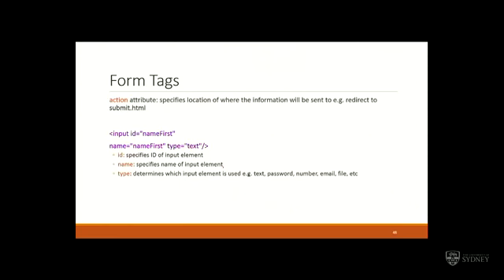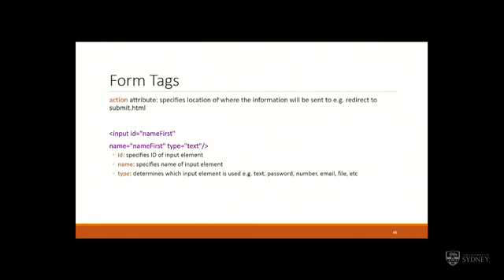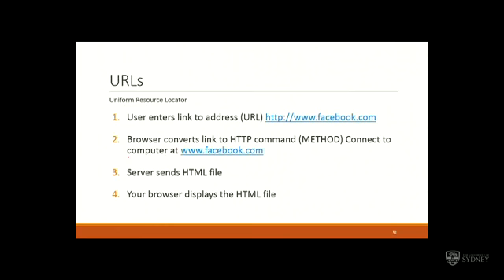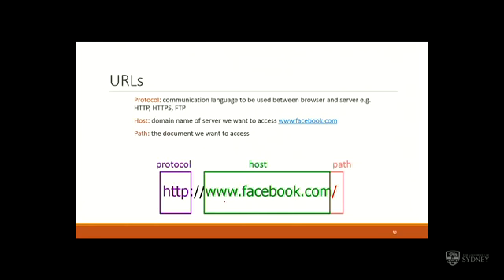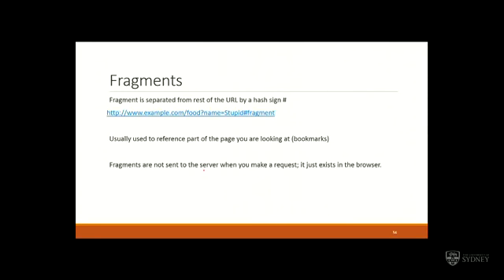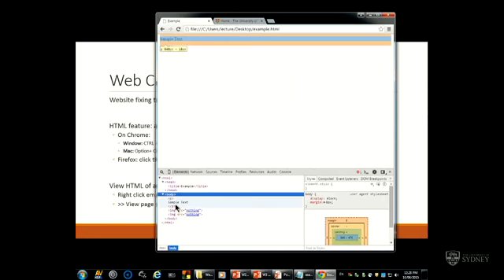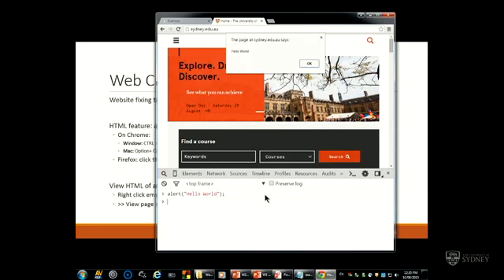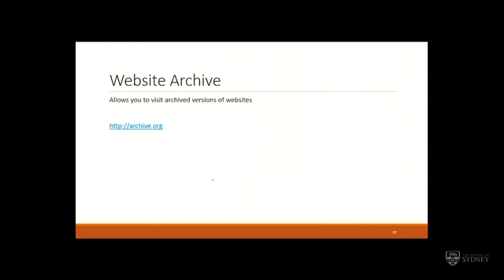w02j html5 4 form